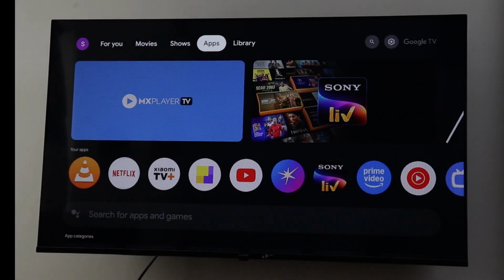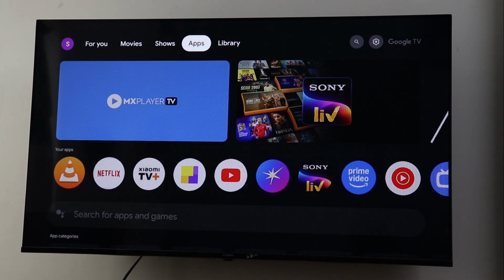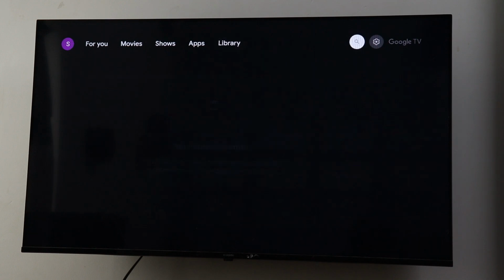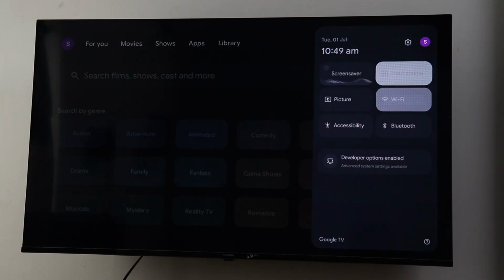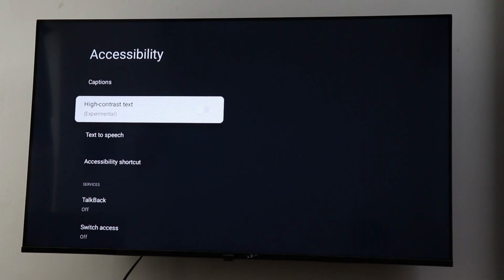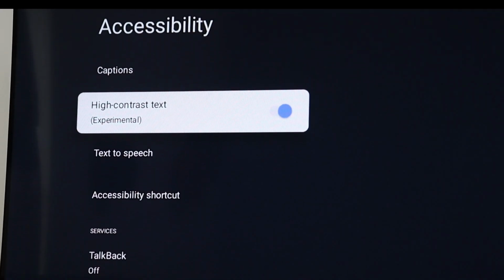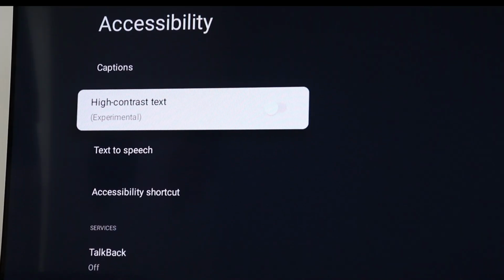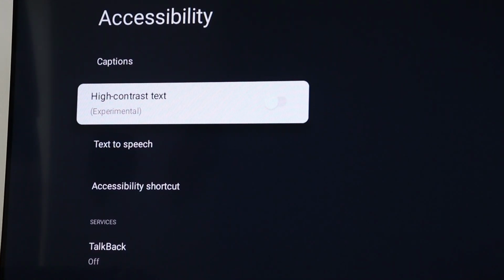Enable or Disable High Contrast Text on Xiaomi Google TV | Accessibility Settings Tutorial